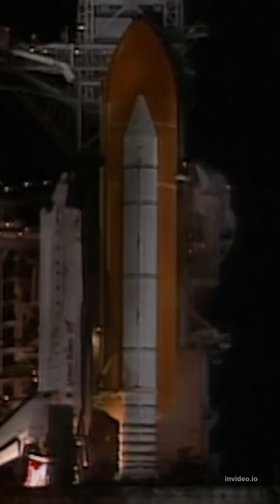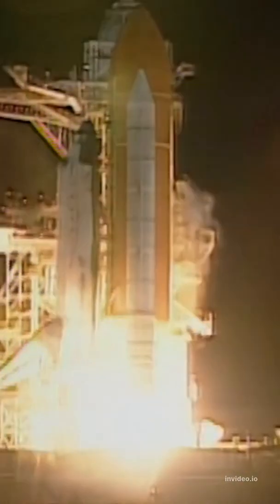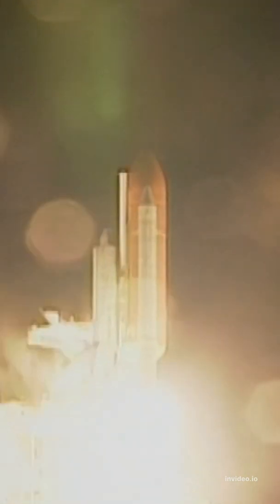Shuttle Launch Discovery STS-103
Shuttle Launch Discovery STS-103 . December 19th 1999 . Hubble Space Telescope Servicing .